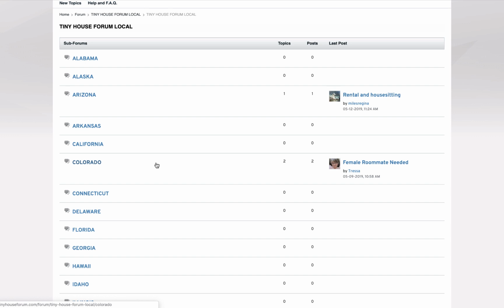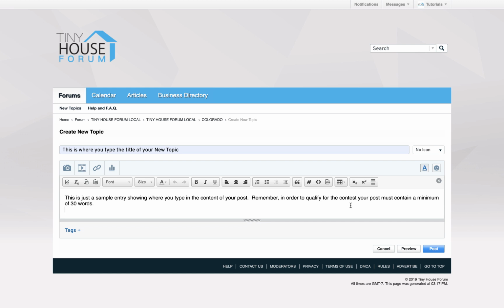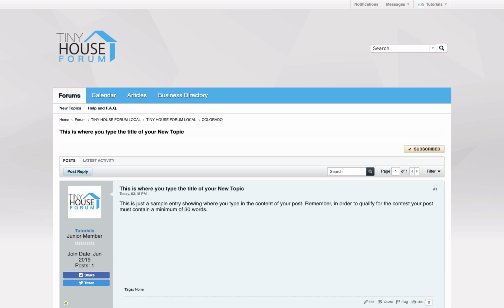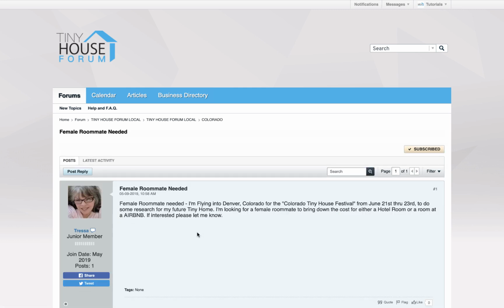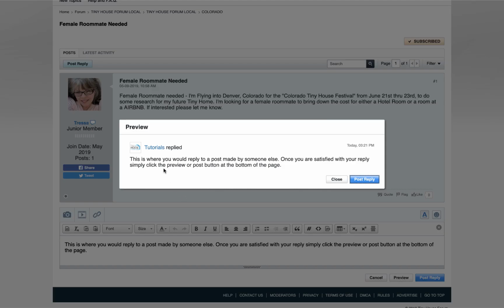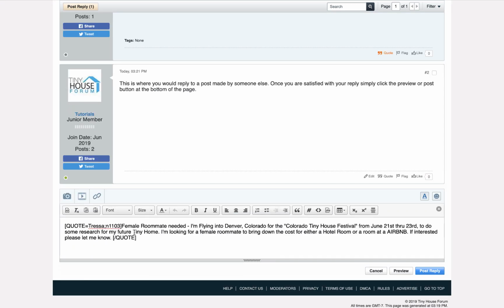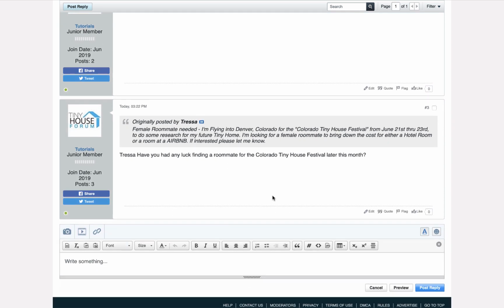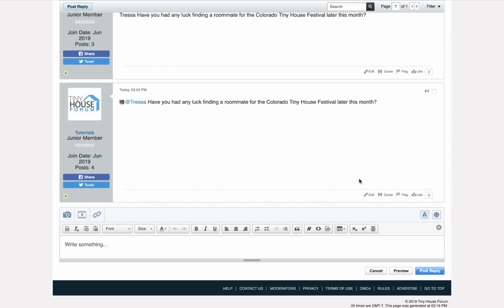How To Start A New Topic Or Post A Reply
In this 12-minute video you'll learn how to easily start a "New Topic" or "Post Reply" at TinyHouseForum.com, the web's number one tiny house community dedicated to forwarding the tiny house movement and encouraging exploration of the tiny house lifestyle.